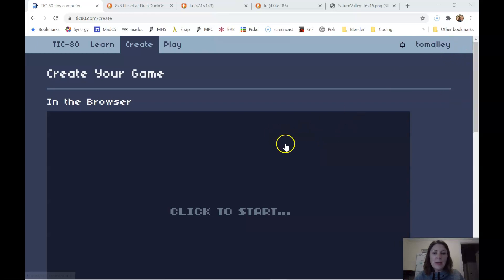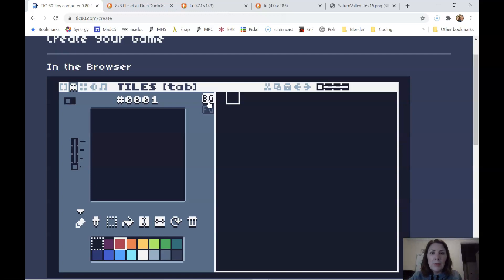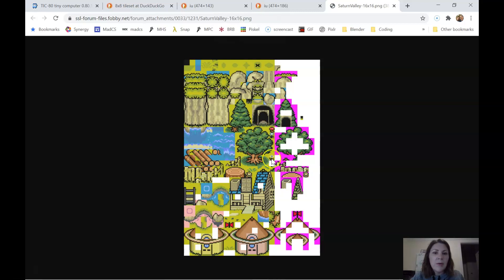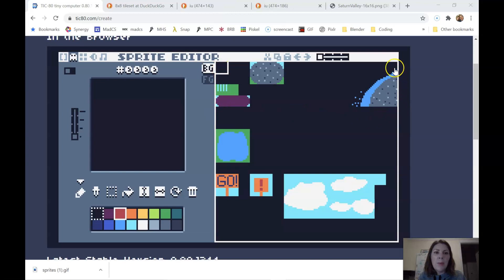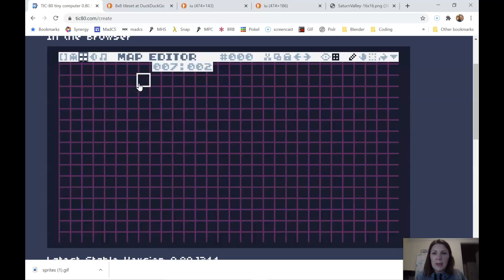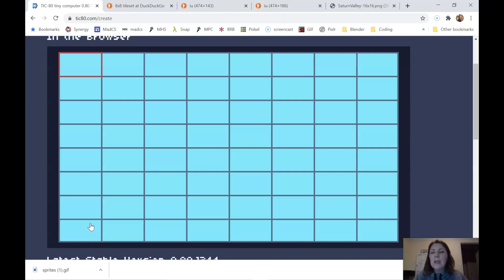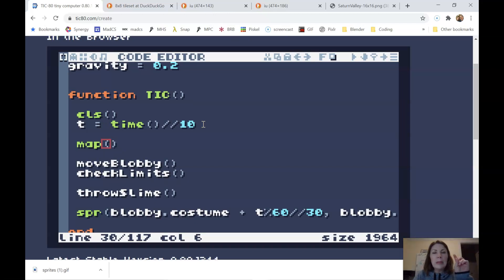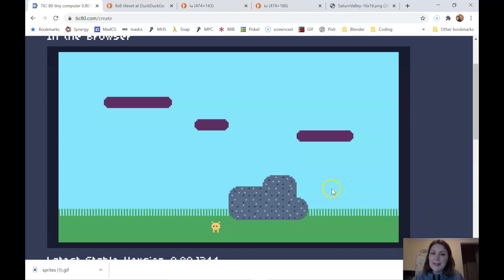TIC-80 Platformer Lesson 8: map & tiles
I learned TIC-80 mostly from watching the Bytes N Bits video tutorials here on YouTube. Their website is